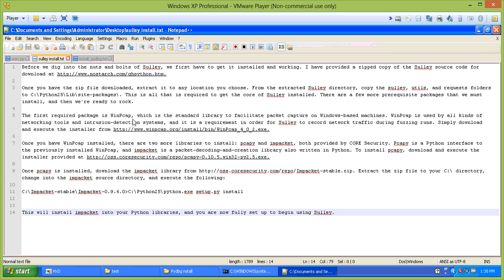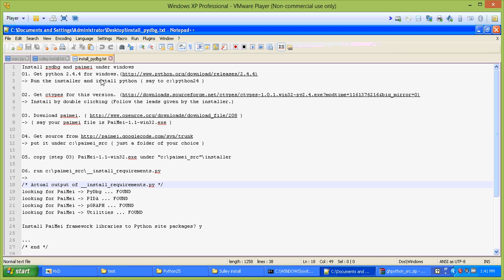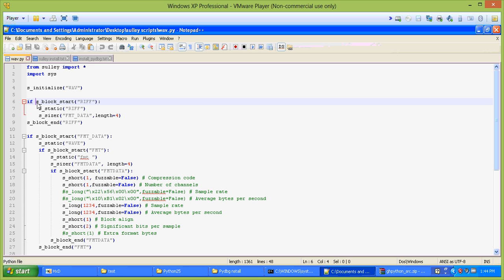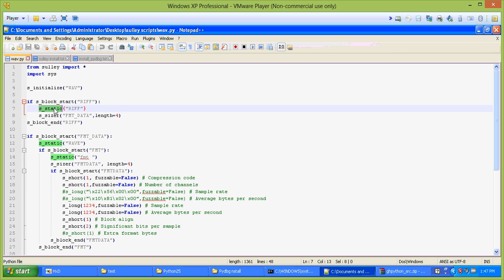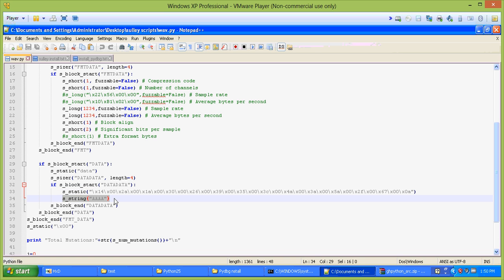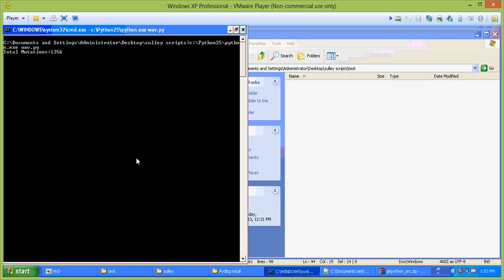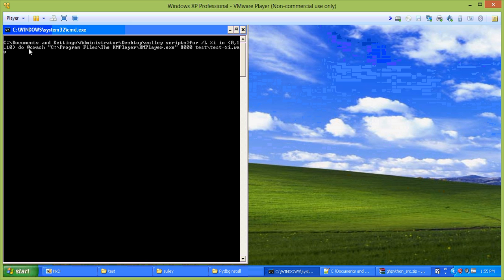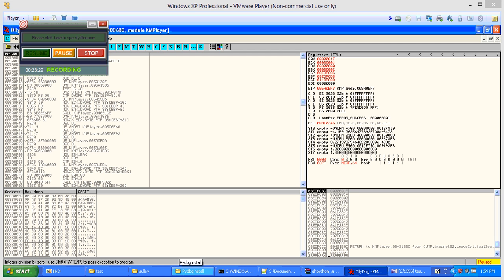Sulley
This video demonstrates how to install Sulley on windows. Also it gives some idea about the sulley basics and displays an example of using sulley fuzer to create a sulley script for WAV files and identifies a division by zero error in one of the music players.